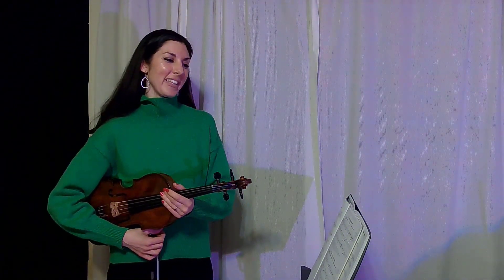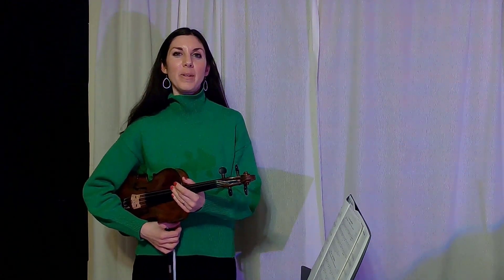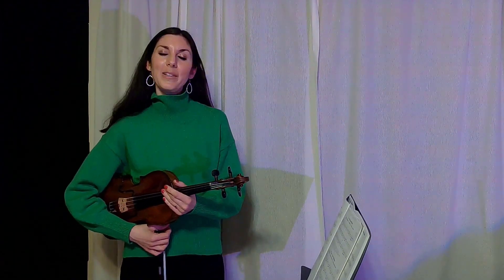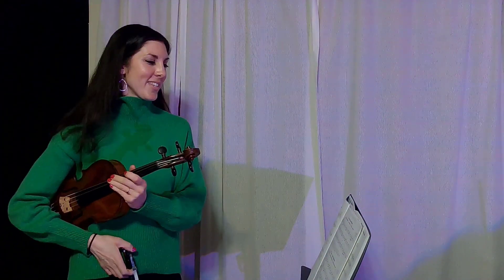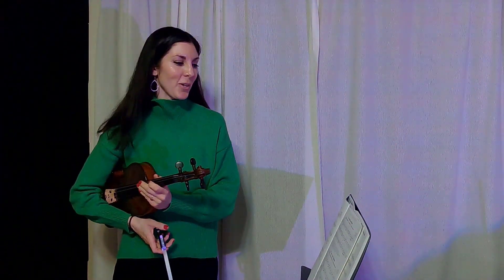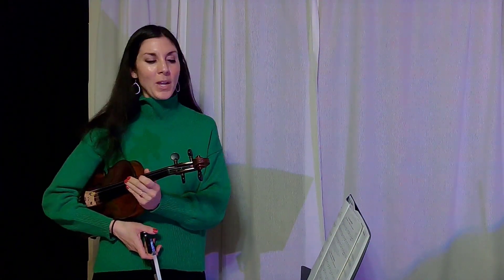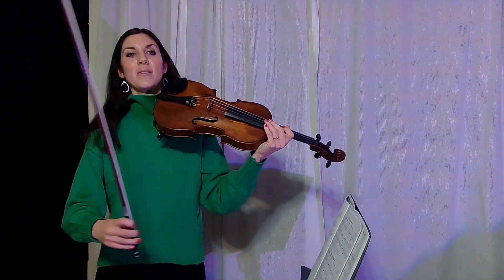Go Tell Aunt Rhody Play Along/Rhody Goes to Arabia Violin Tutorial